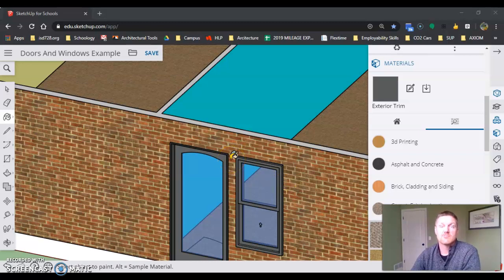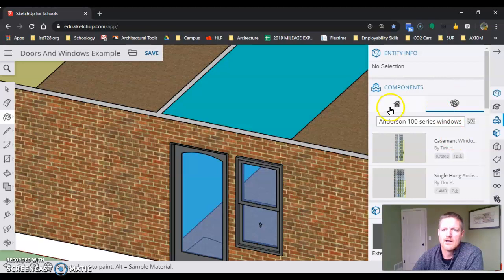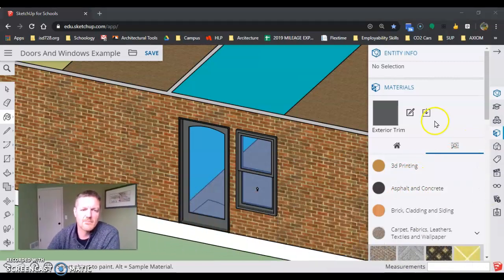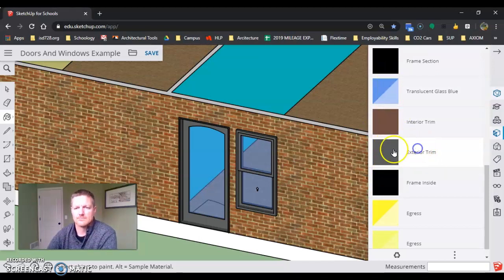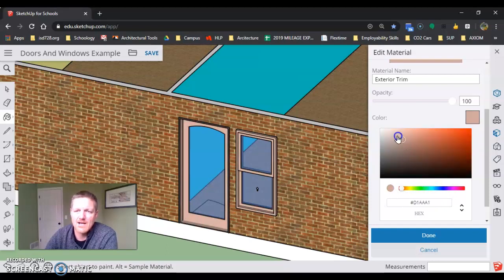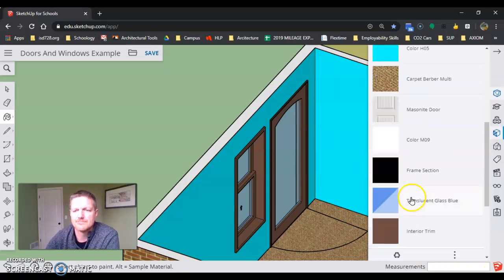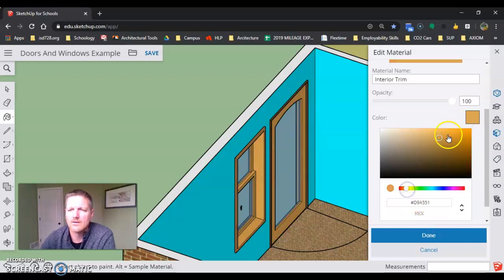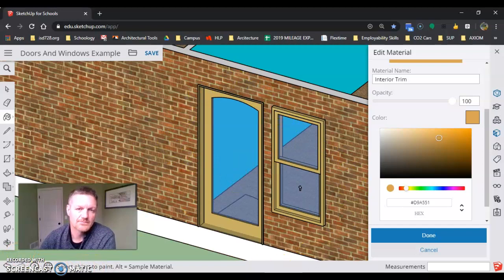How To Easily Change Window and Door Colors in Sketchup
How to Easily Add Change Colors In Sketchup